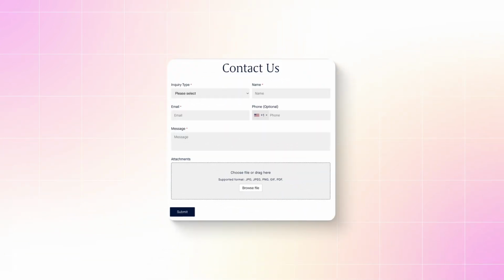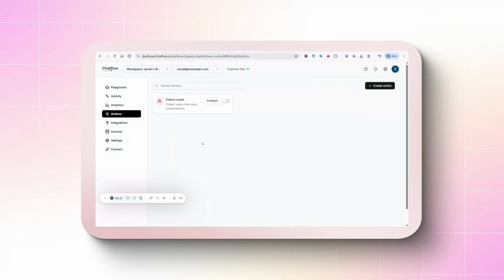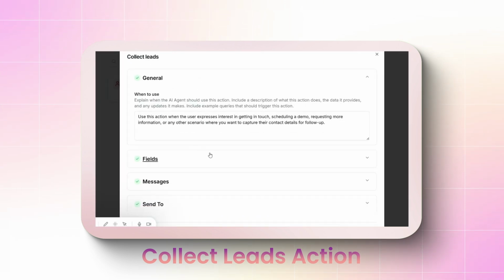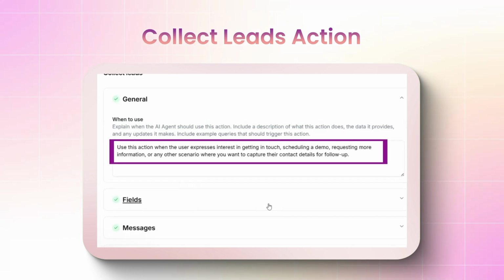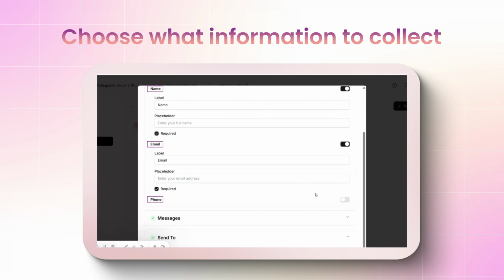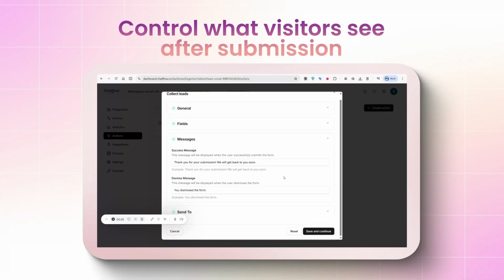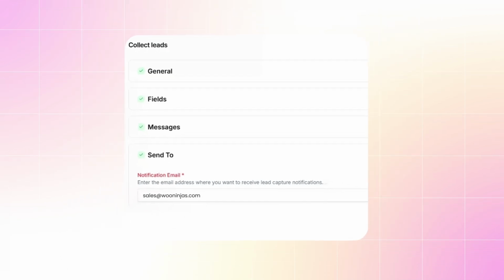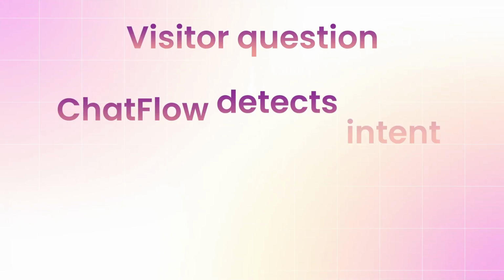How to Capture Website Leads at the Exact Moment They Want to Buy final 1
Website visitors often show buying intent before they ever fill out a form. They ask about pricing, demos, services, plans, or whether your product is the right fit. With ChatFlow, you can capture those leads directly inside the AI chat conversation at the exact moment they are ready to buy.

In this video, we show you how to use ChatFlow’s "Collect Leads" action to trigger a contextual lead form when visitors show high intent, customize form fields, set up success messages, and route lead notifications directly to your team’s inbox.

Move your website from a passive contact form to an active, AI-driven lead generation machine.

🔹 What You’ll Learn In This Video:
0:00 - The Hook: Why traditional forms miss high-intent buyers
0:25 - The Problem: Static forms vs. ChatFlow's active response
0:45 - Navigating the ChatFlow Dashboard & Actions Tab
1:05 - Configuring the "Collect Leads" Action
1:25 - Setting Up Intent Triggers (When should the AI ask for leads?)
1:55 - Customizing Lead Fields (Name, Email, Phone)
2:15 - Writing Custom Success & Dismiss Messages
2:30 - Setting Up Instant Email Notifications for Your Sales Team
2:45 - Live Example: The Visitor Experience inside the Chat Widget
3:05 - Key Use Cases & Closing Summary

🚀 Ready to turn your website traffic into real follow-up opportunities? Try ChatFlow today!